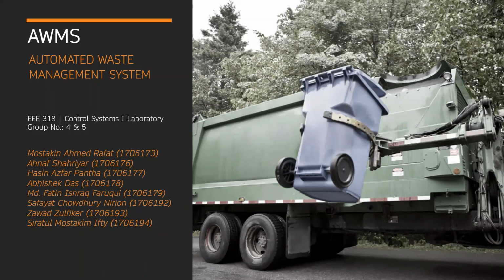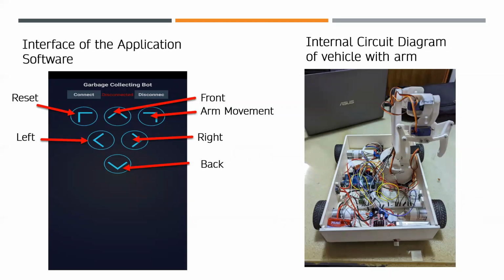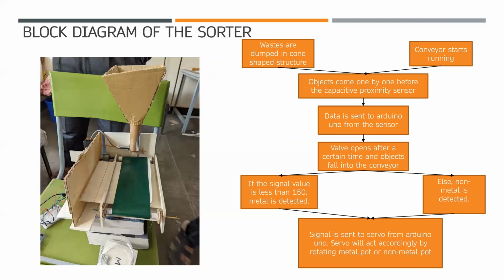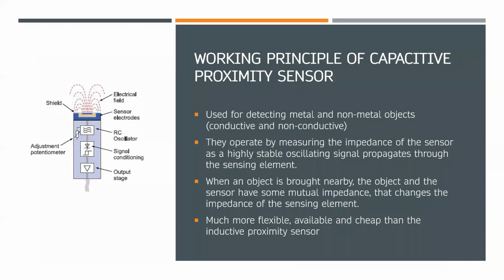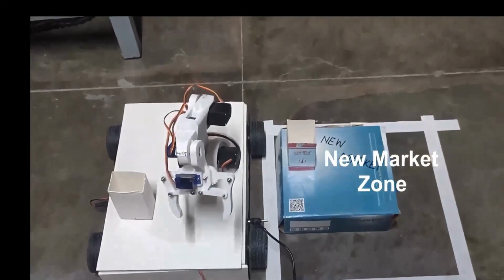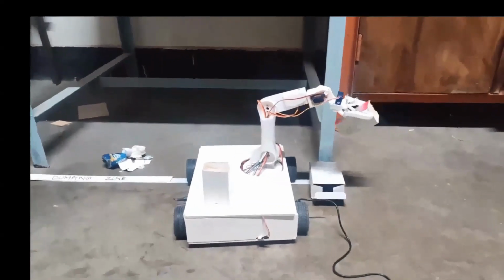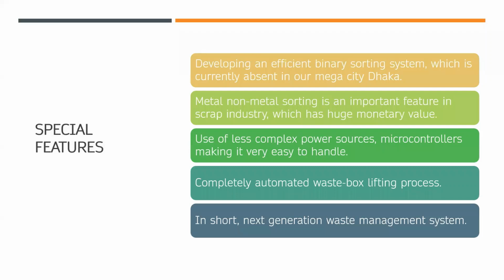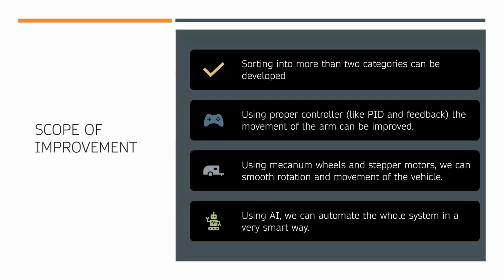Automated Waste Management System | Control System Project | EEE 17 BUET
This is an academic video related to our control systems laboratory.